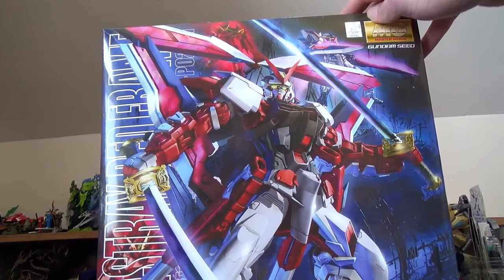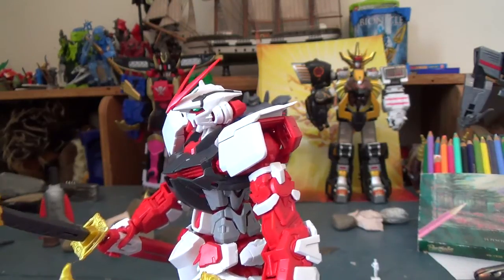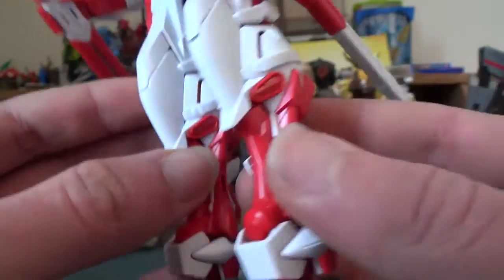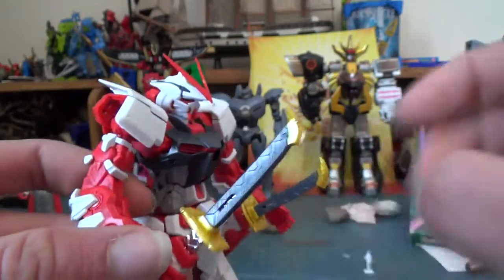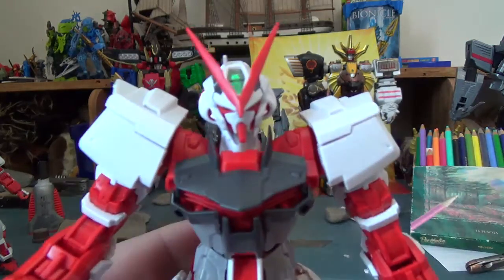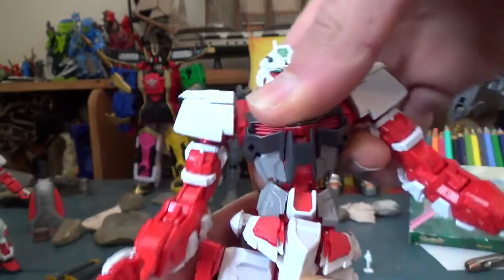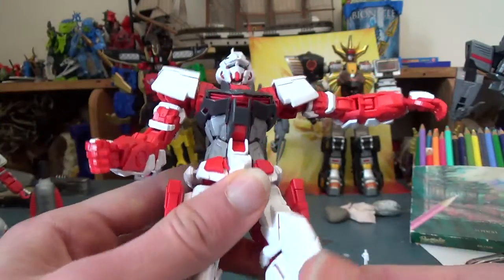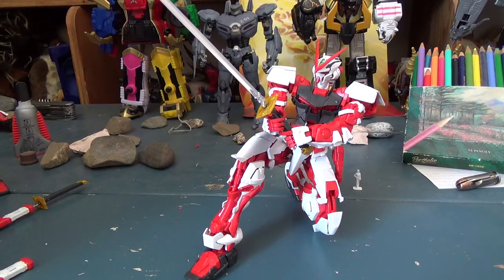MG Red Frame Astray Kai Review - Gundam SEED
UPDATE:  That red Gunda on the box that I couldn't recognize?  It's called the Nebula Blitz.

Remember how much I liked the HG Red Frame?  Well, this one's even better.